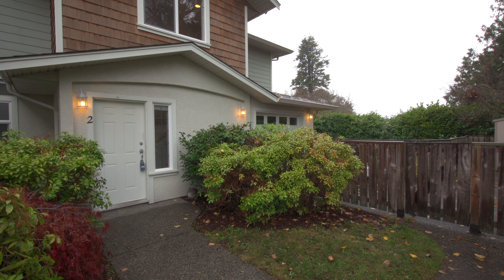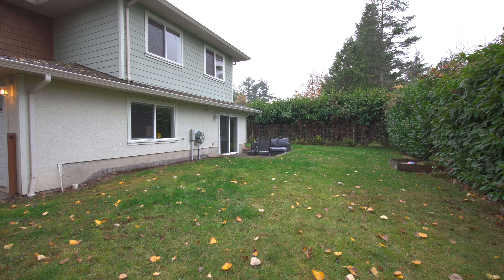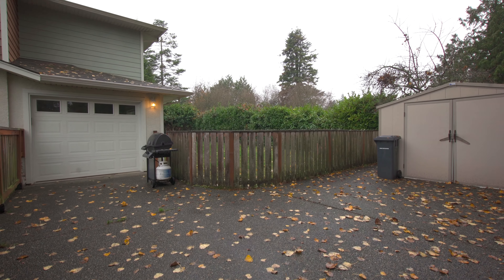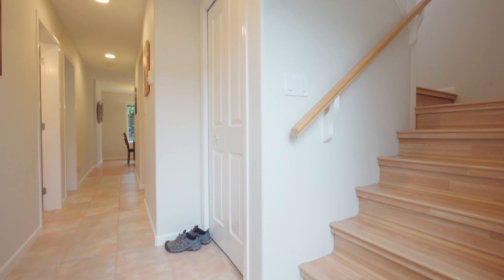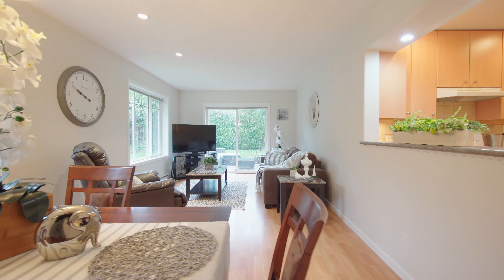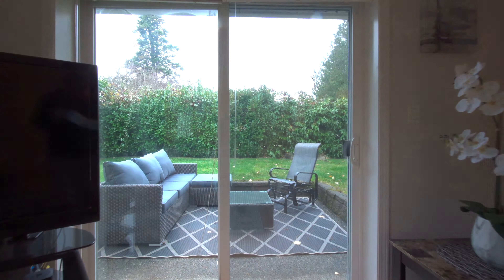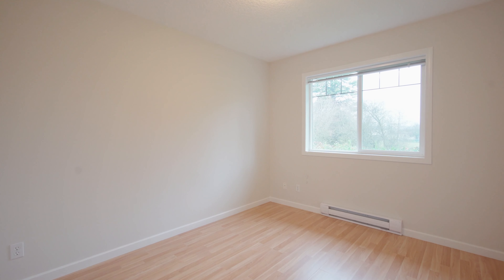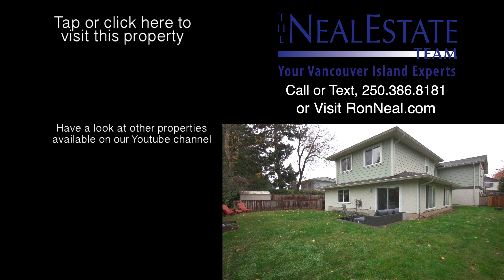Private half duplex in Sidney at 2-2021 Courser Drive for sale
Half duplex in Sidney in a highly desirable neighbourhood blocks from the ocean and adorable Sidney town centre.  This half of the duplex is the back half with a long driveway for ample parking and private courtyard between your garage and shed perfect for RV parking, additional parking or perhaps a dog run.  Complete privacy from the other half and backing on to a park makes this the ideal location for peace and privacy.  A versatile floor plan with a bedroom on the main floor for those that dont do stairs or make it your office, gym, or crafts room.  There is a nice bright open concept dining room and family room leading out to your patio and large fully fenced back yard.  A generous sized kitchen bathroom and garage complete the main level.  Up you will find three more bedrooms and two additional bathrooms.  This is extremely good value for this sought after area call today for your private tour.